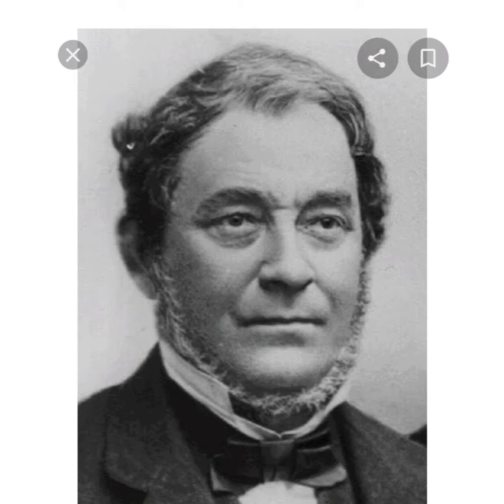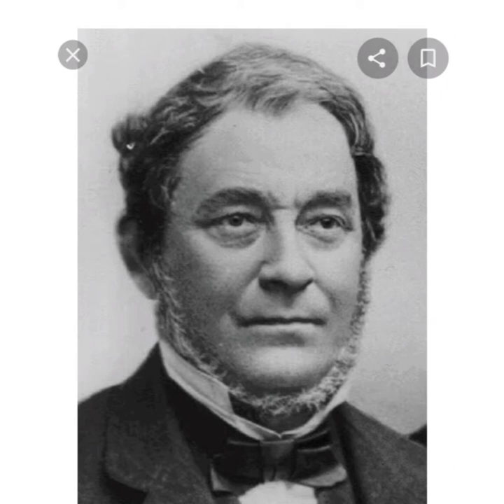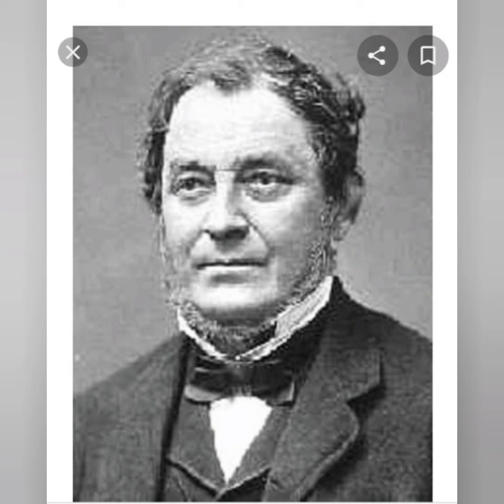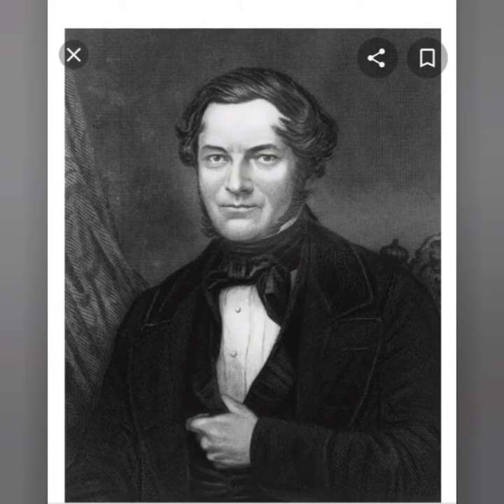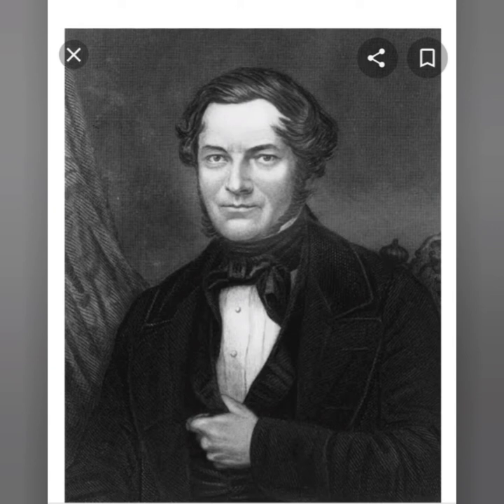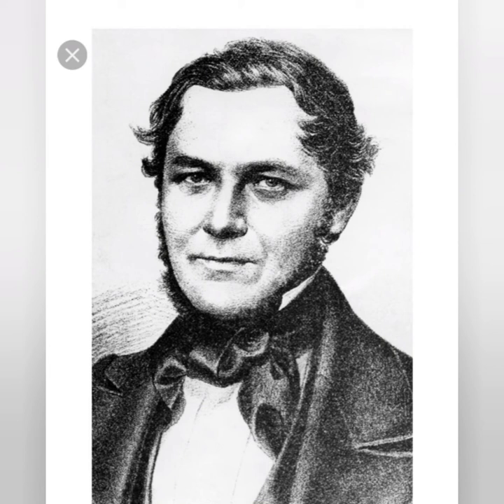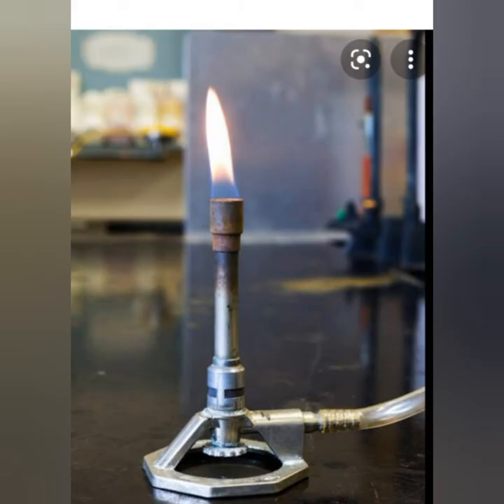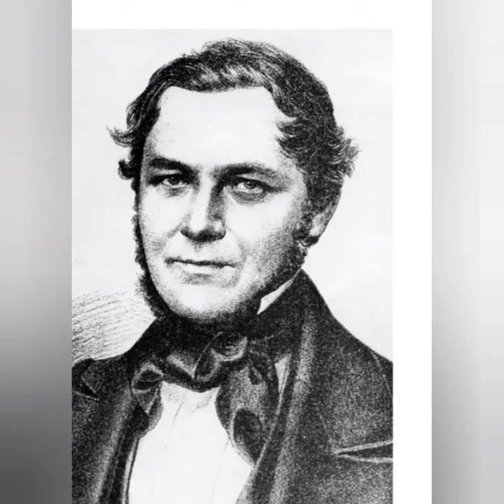story of Robert Bunsen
story by myself mergaton